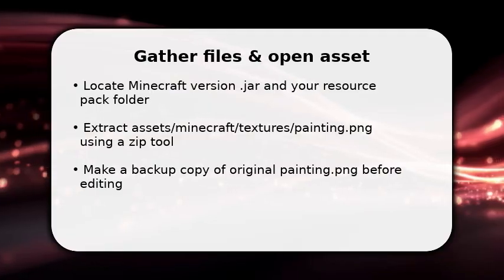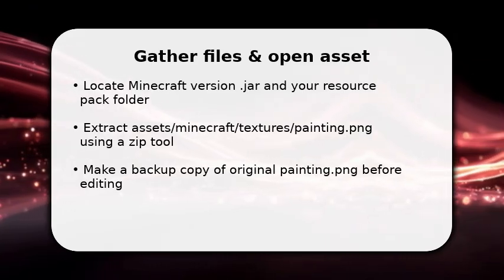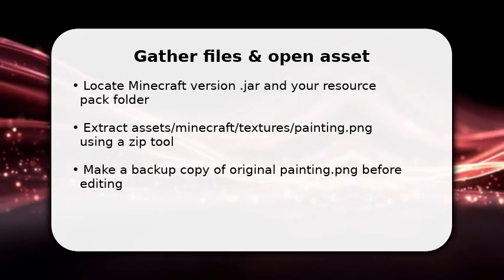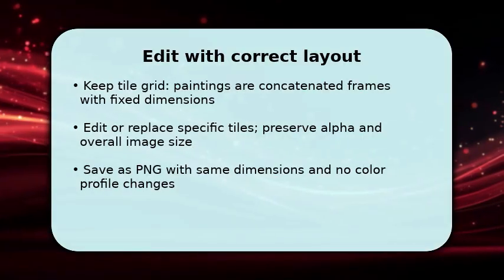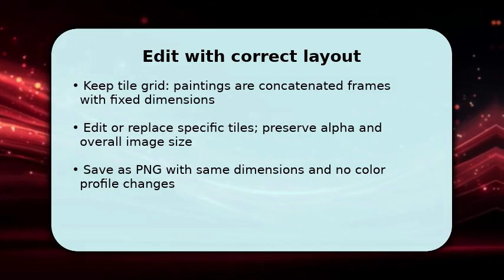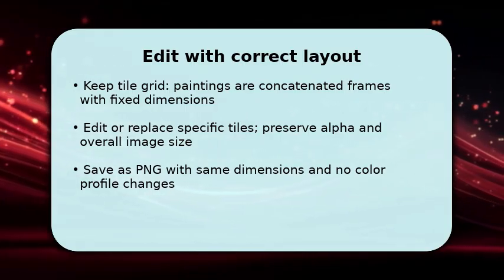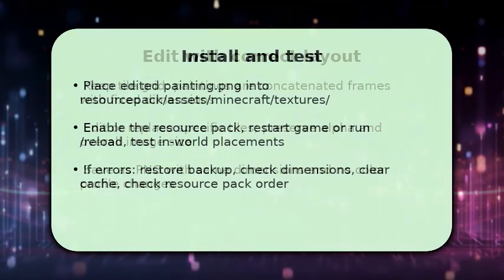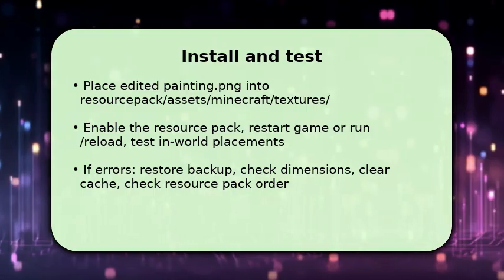How to Change Minecraft Painting Texture - Step by Step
How to Change Minecraft Painting Texture - Step by Step | 🔒 Surfshark VPN Deal — Stay private and secure. $1.99/mo + 3 Months Free ▸

Learn the step-by extricate process of changing Minecraft painting textures with our detailed guide. Discover how to customize your game's visual experience by altering texture files, and unleash your creativity within this popular sandbox universe.